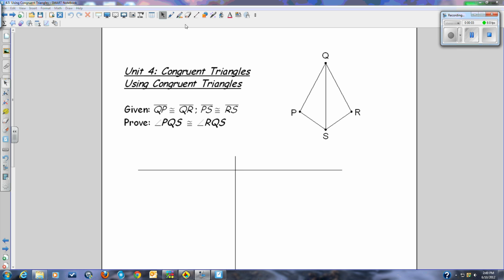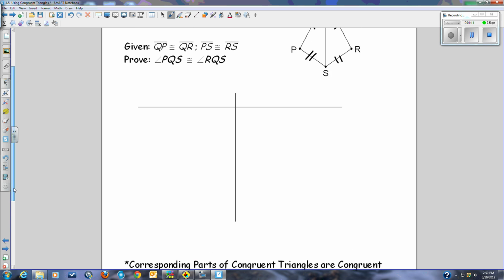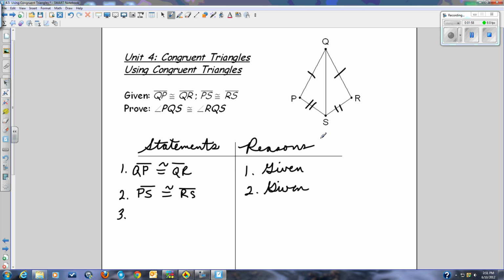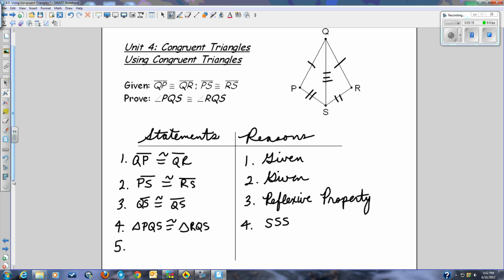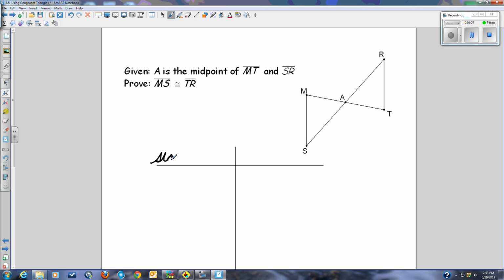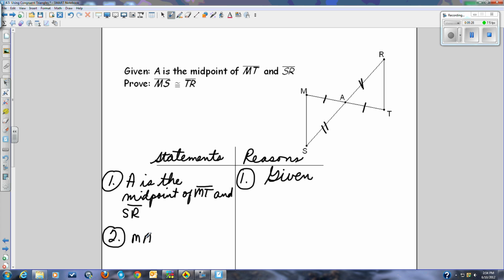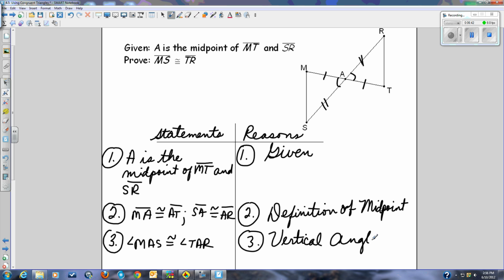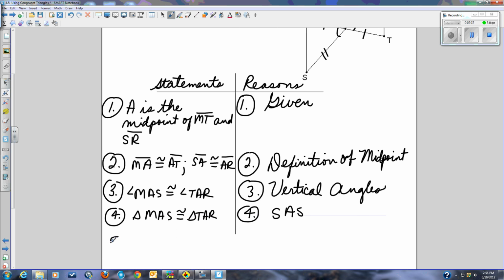#24 Using Congruent Triangles